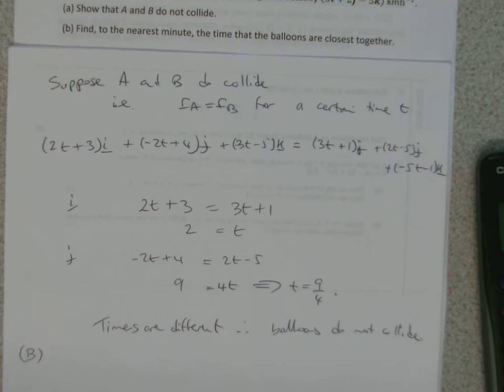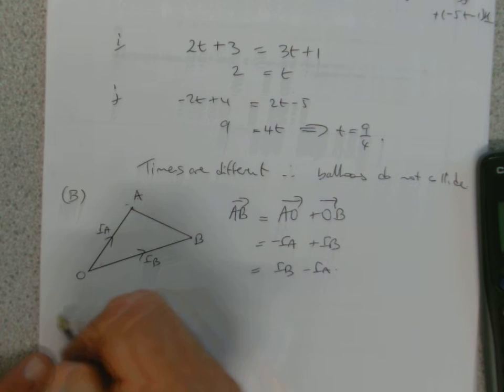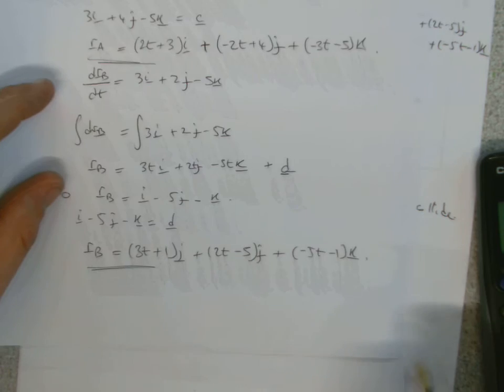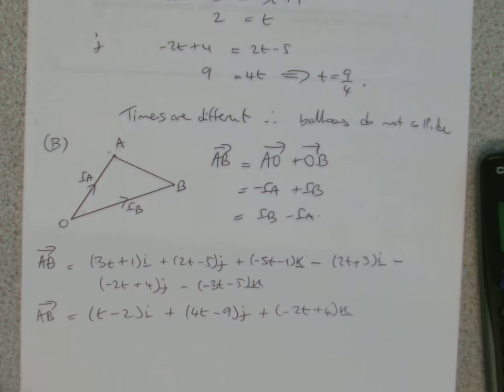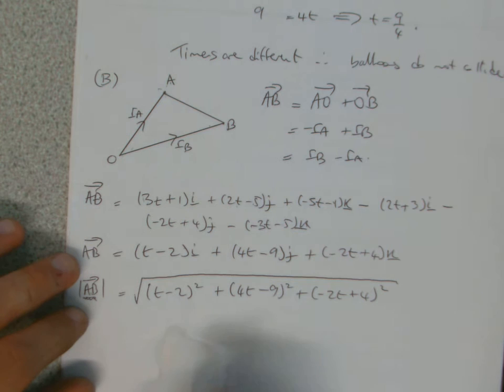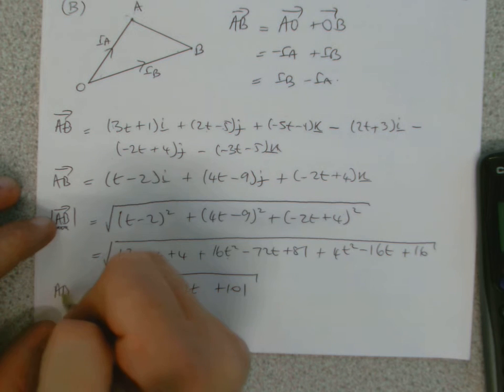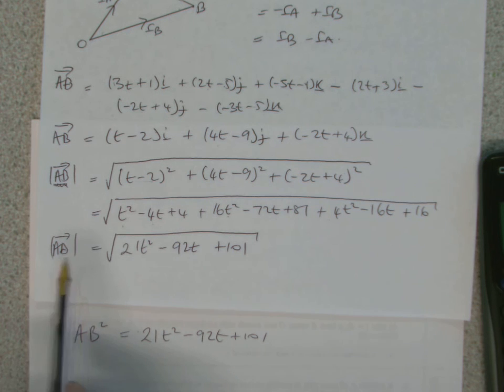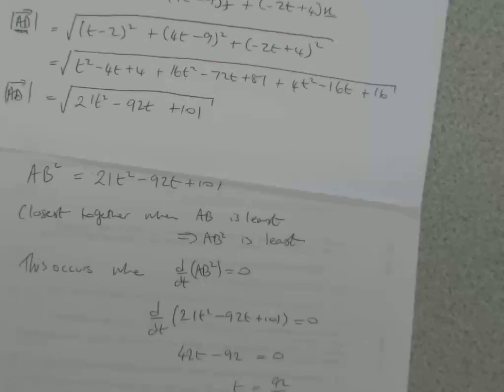M2 VECTORS 4B